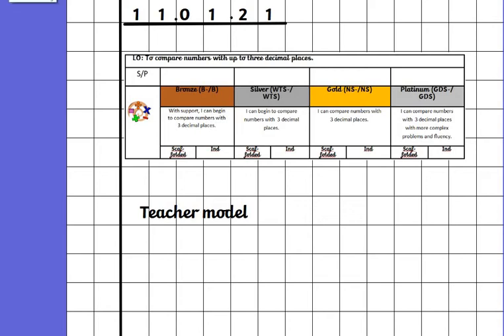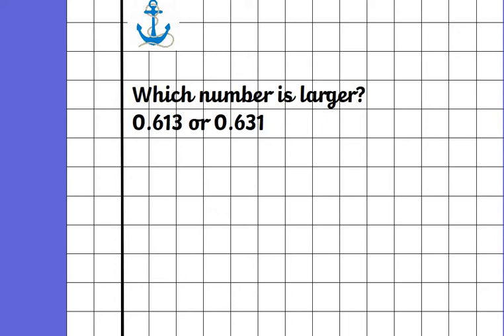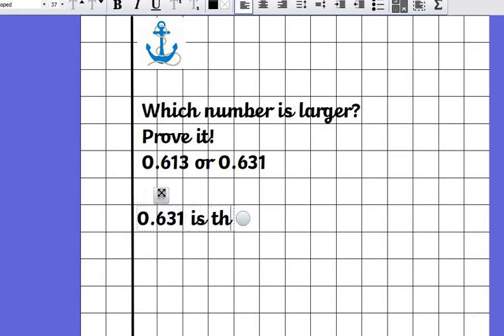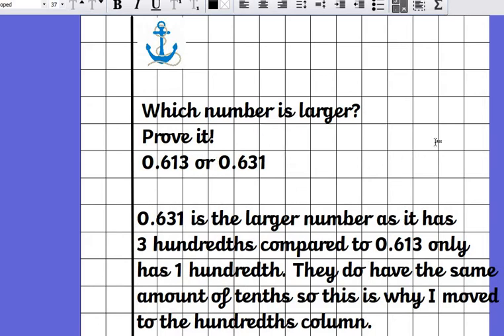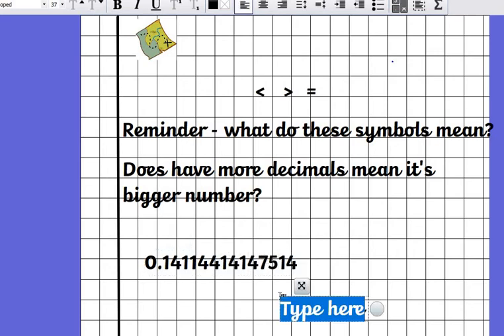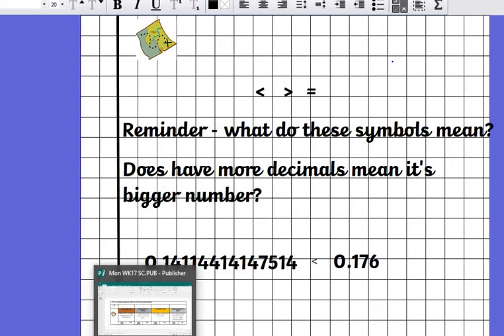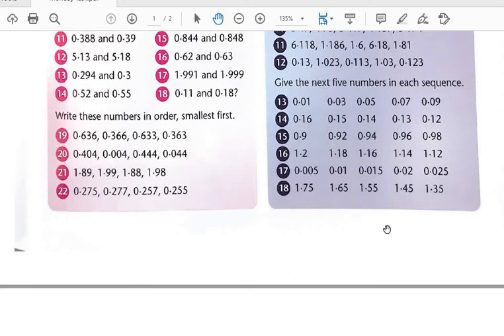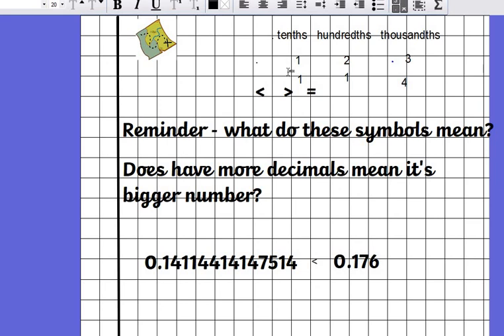Year 5 - Monday 11th January - Maths